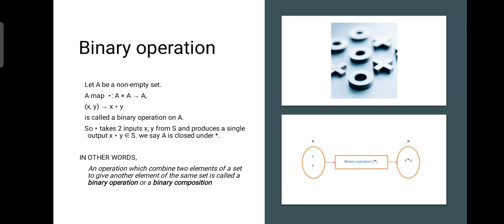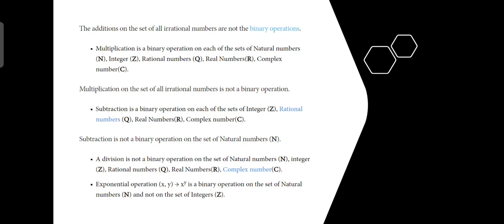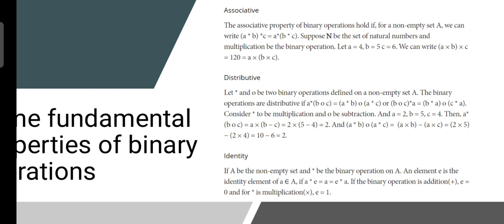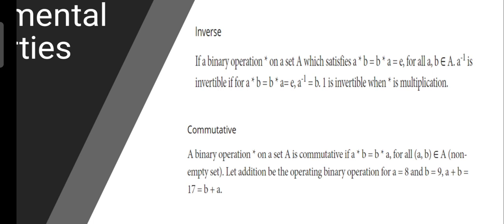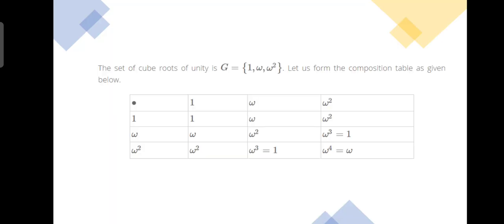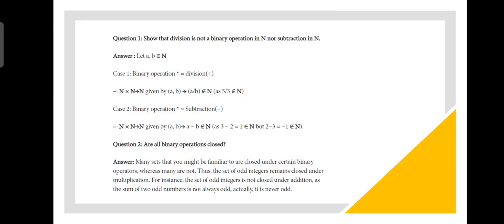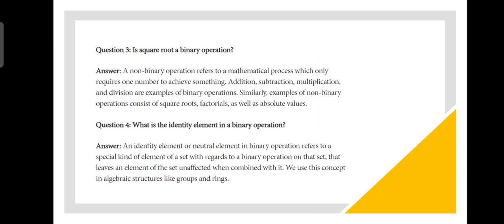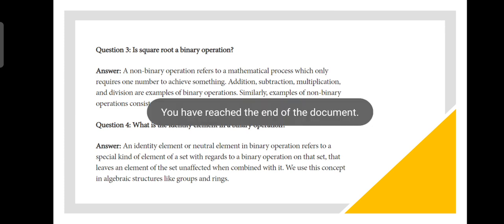Binary operation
First topic of groups and rings